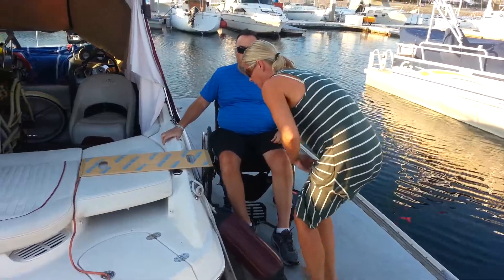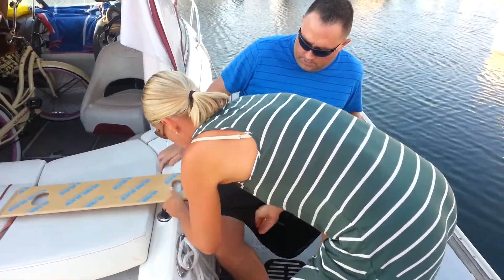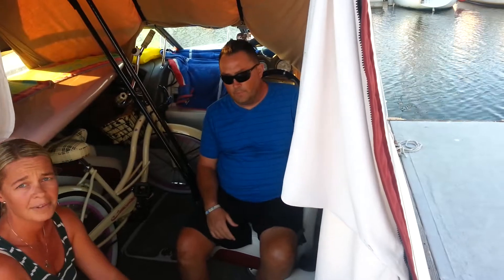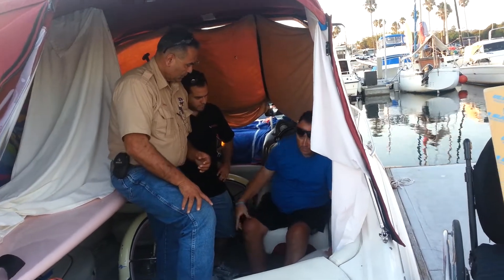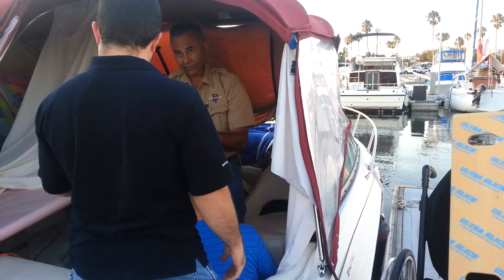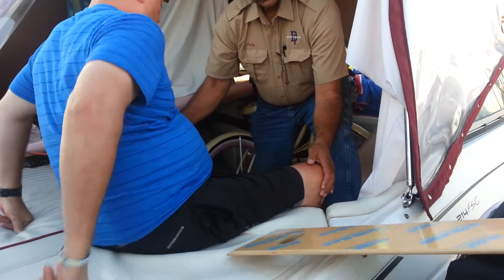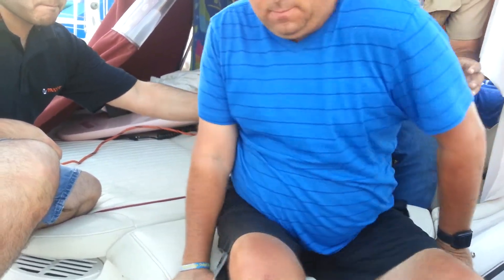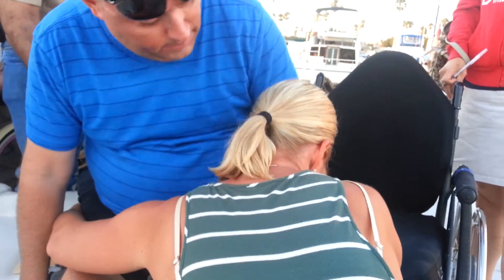Jeff Adkins SDSU ARP 607 Boatlift Project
Jeff Adkins experienced a T-3 complete spinal cord injury (SCI) in January, 2013 when the driver of a car made an illegal left turn in front of his motorcycle. This video clip shows how Jeff and his wife Amanda work to get him into and out of their powerboat. Eugenia Agis and I are Rehabilitation Counseling graduate students at San Diego State University who accepted this project to adapt existing technology (a Hoyer lift and sling were funded by HeadNorth, a local non-profit SCI advocacy group and through anonymous donors) and to install the lift into Jeff's boat. This assistive technology would not only enhance Jeff's quality of life but Amanda's as well as she is not able to physically lift Jeff from the cockpit up onto the sundeck without the help of a third person to then transfer Jeff into his wheelchair.